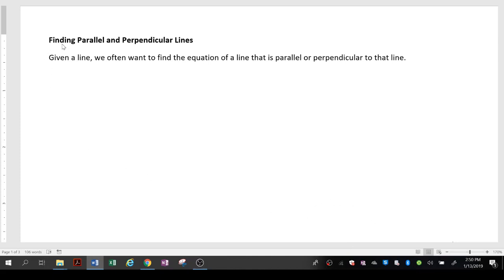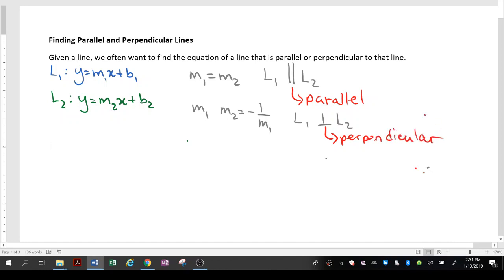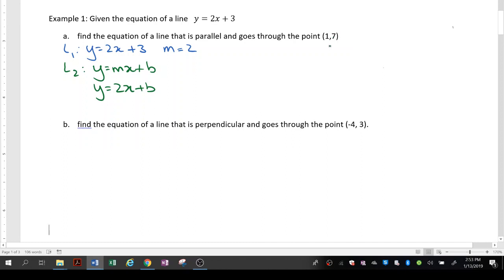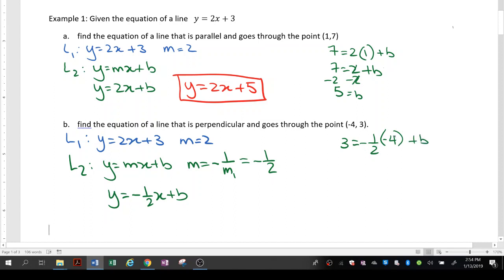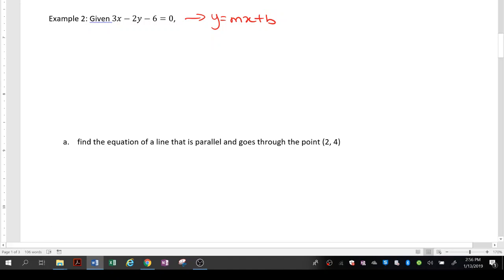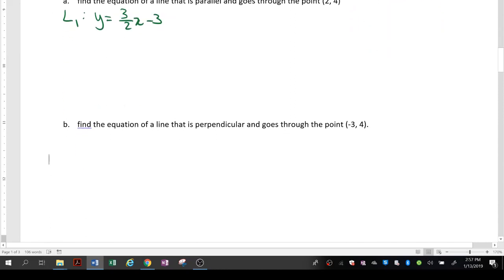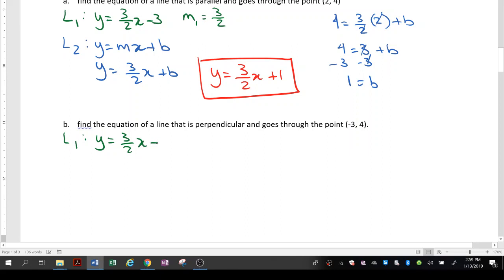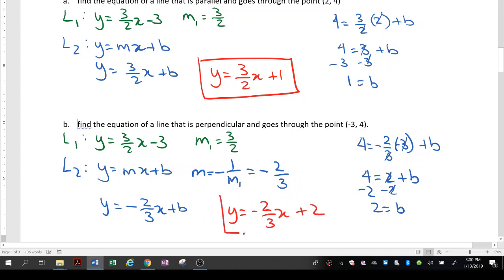Finding Parallel and Perpendicular lines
Finding the equation of lines that are parallel or perpendicular to a given line.